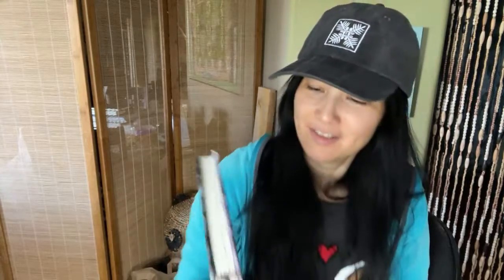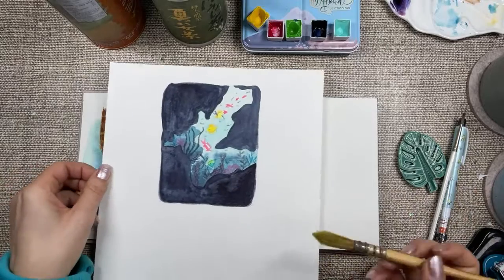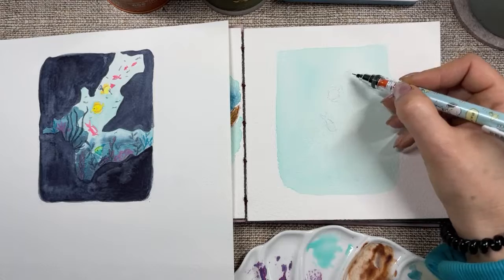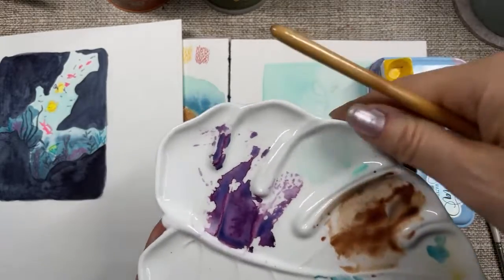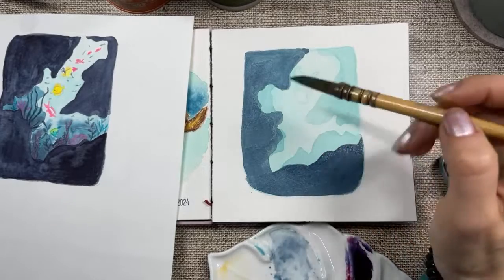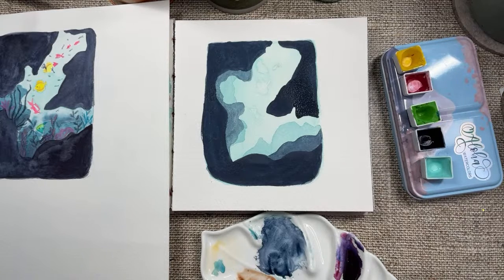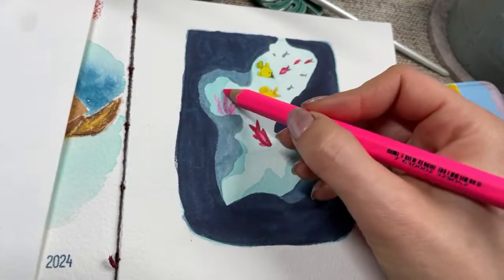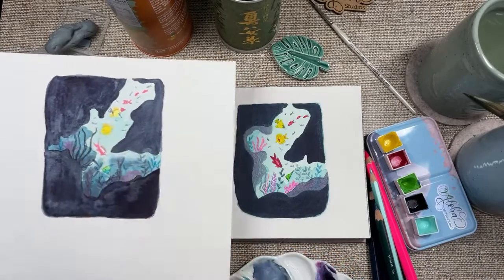LAYERING and NEGATIVE SPACE painting technique / Coral reef in watercolor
Combining watercolors and colored pencils to create a layered coral reef in negative space painting technique.

00:00 Intro, showing off my new handmade sketchbooks ;-)
11:10 Overview negative space painting technique steps
13:50 Layer 1
16:20 Supplies
22:40 Coral reef pencil sketch
26:58 Layer 2
33:50 Layer 3
39:20 Layer 4
48:00 Layer 5
55:40 Fish
1:00:00 Details with colored pencil

I'm using the following materials:

watercolor paper (Arches CP)

watercolors in yellow, indigo, light turquoise, blue and red (Alohawatercolors Ko'oko'olau, Kohola, Ice queen, Kupukupu and Awapuhi)

Colored  pencils in yellow, brown, red, tan, indigo (Caran d'ache Pablo. Faber Castell Polychromos and Albrecht Dürer, Caran d'ache Fluo and metallic)

A pencil for the sketch (Kurutoga mechanical pencil)

 small and medium round brush (KUM Germany round size 3, Boesner mop 8)

Hair dryer to dry layers in between steps.